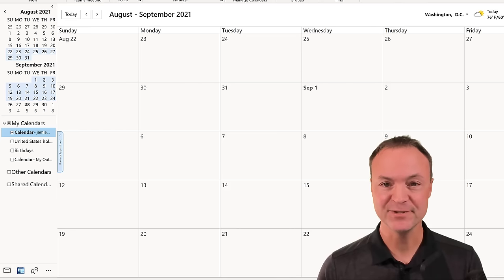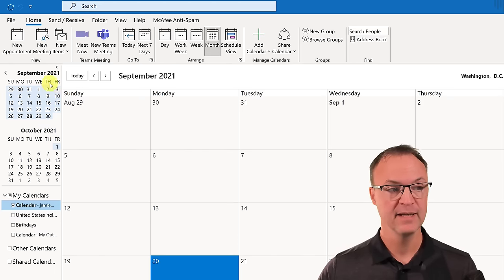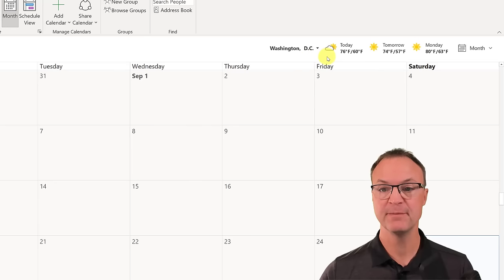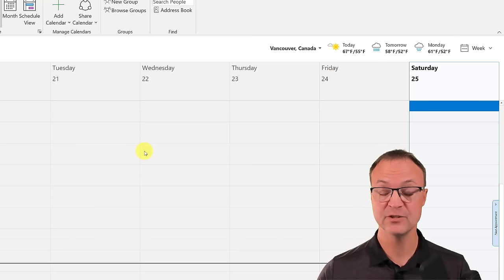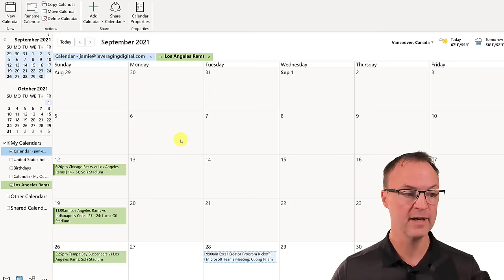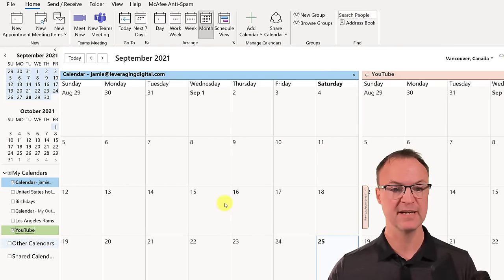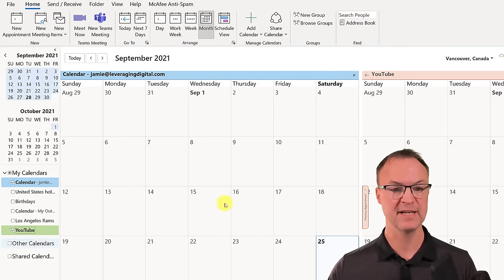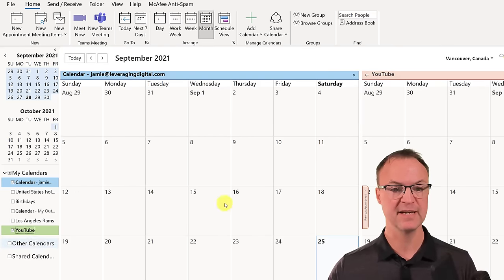How to use Microsoft Outlook Calendar - Tutorial for Beginners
In this lesson 2 tutorial, I will show you how to use Microsoft Outlook Calendar for beginners.  Outlook Calendar is a fantastic tool to help keep organized personally and with others through creating meeting events.  Creating and sharing calendars, appointments, and meetings will be covered in this Microsoft Outlook Tutorial.

0:00 Introduction
0:39 Outlook calendar views and navigation
3:40 Adding local weather to your calendar
4:30 Overlaying calendars in Outlook
5:43 Adding a calendar of interest to Outlook (sports teams or other interests)
6:57 Moving, editing, or deleting calendars in Outlook
8:20 Create a blank calendar
9:30 Adding and sharing calendars
10:11 Adding an individual appointment
14:14 Editing calendar appointments
15:00 Adding a new meeting and making a recurrence
20:32 Editing meeting details in your calendar (cancel reoccurrence)
20:45 Use search in Outlook Calendar